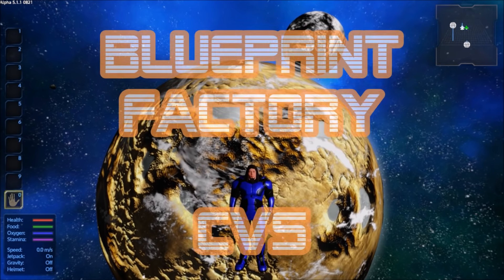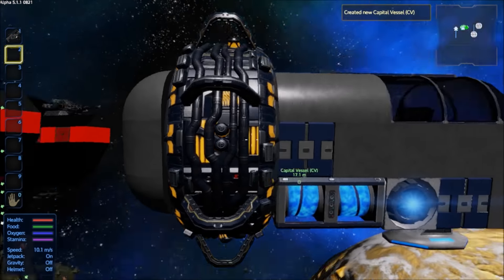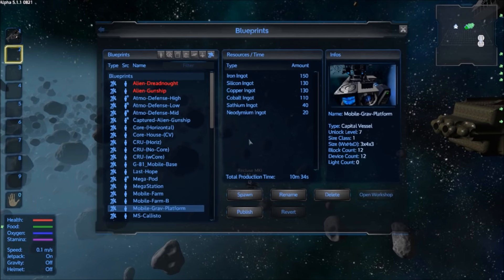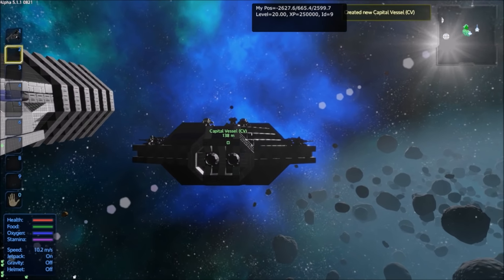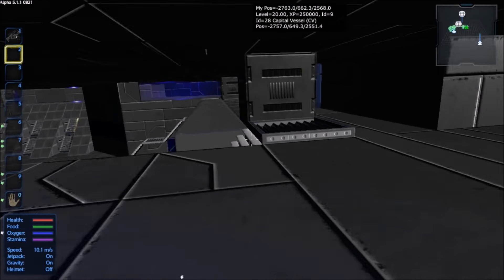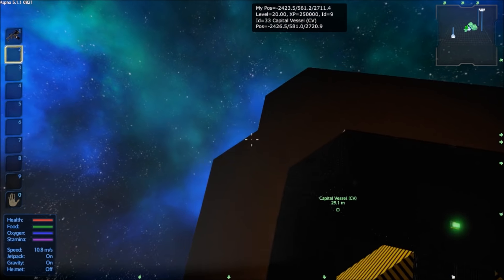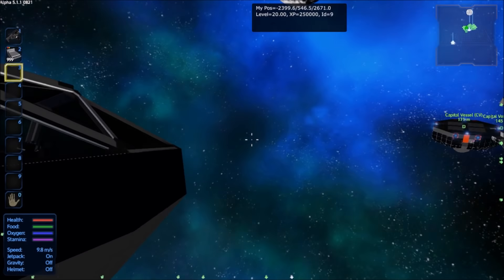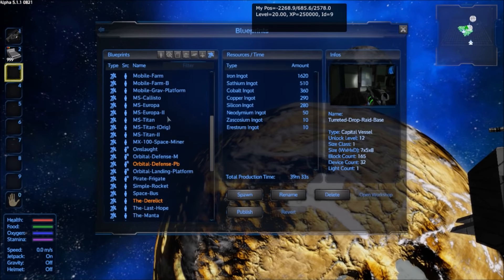Empyrion Showcase: ALL My Capital Vessel Blueprints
KnowItAllDM showcases creations from Empyrion: Galactic Survival

KnowItAllDM showcases all of his Blueprint Capital Vessels...